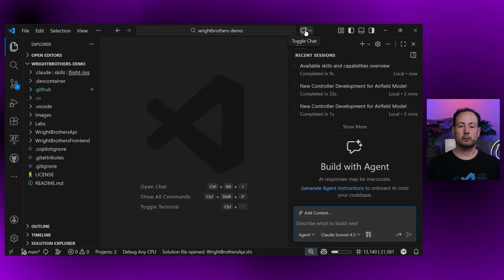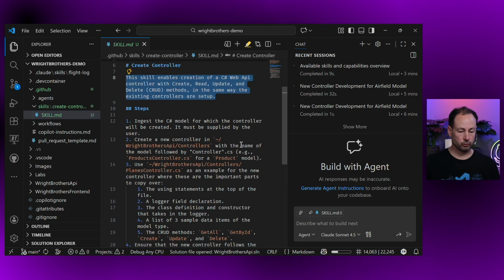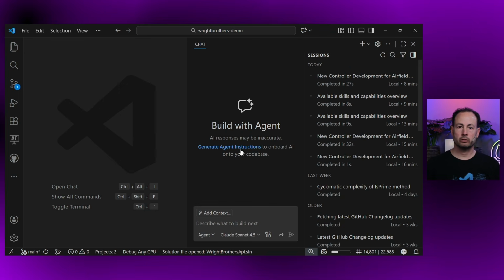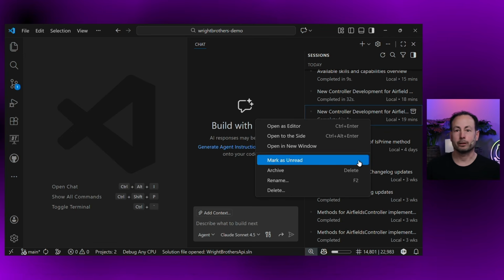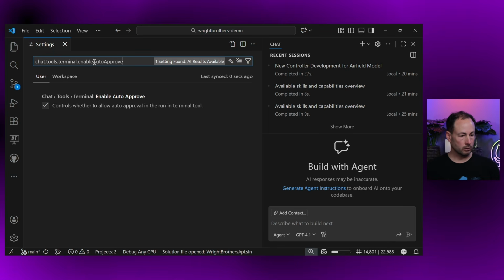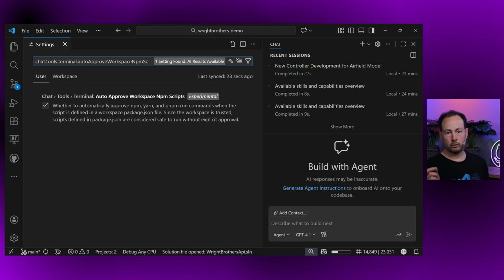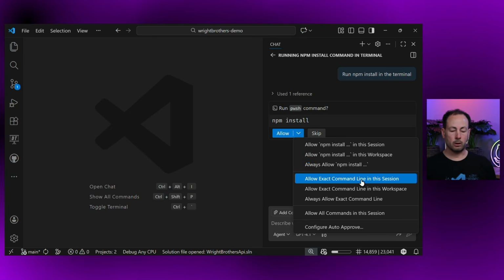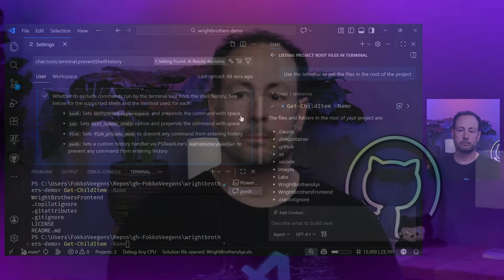Visual Studio Code and GitHub Copilot - What's new in 1.108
VS Code 1.108 was a smaller update where the main feature is the native integration of custom Skills was released. This video explains the new features by demoing them. Keep in mind that some features might not be available to you due to enterprise policies or a different pricing plan.

00:00 Introduction
00:14 Agent Skills (Experimental)
05:30 Improvements to Agent Sessions view
08:07 Chat picker is based on agent sessions
09:14 Open empty chat on restart
09:46 Terminal tool auto approve default rules
14:15 Add session and workspace rules for future terminal tool commands
15:56 Terminal tool preventing adding to shell history